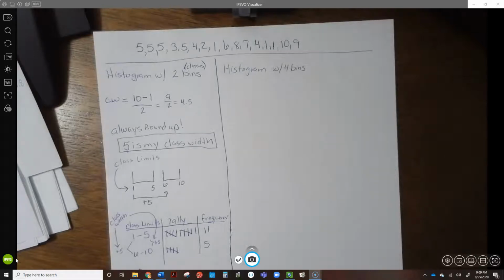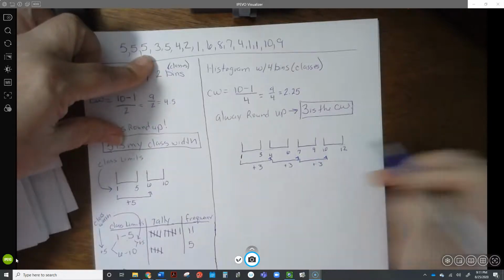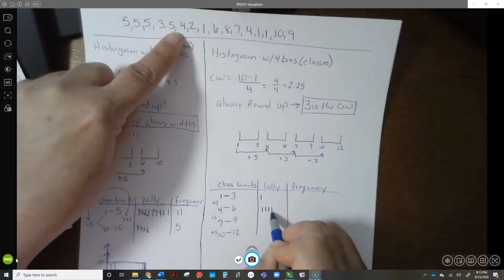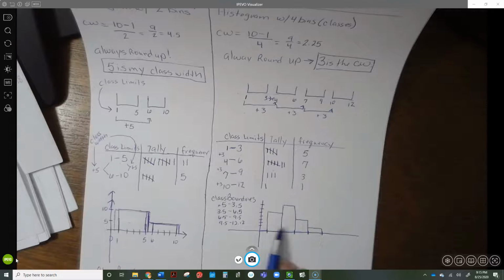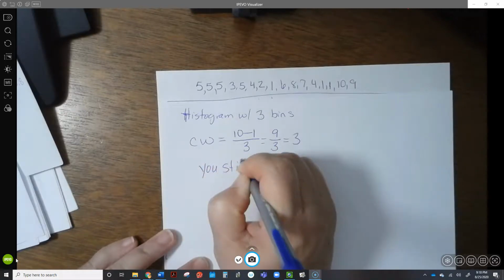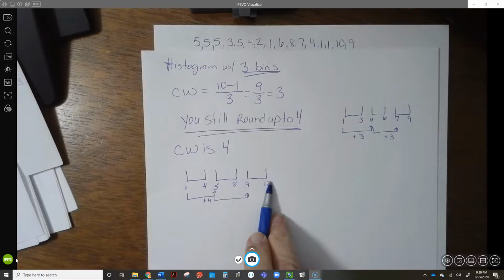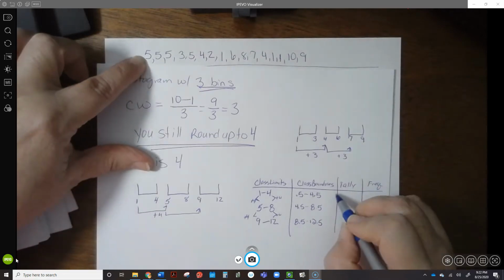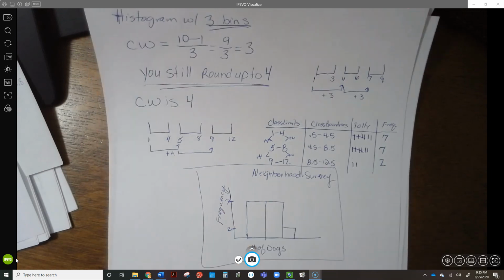Math 1342 2-1 Part 3